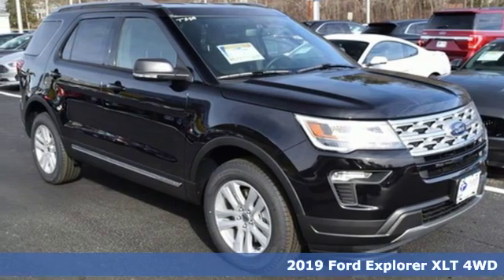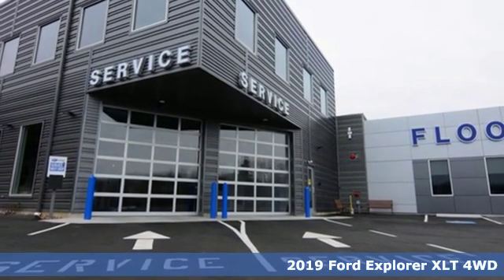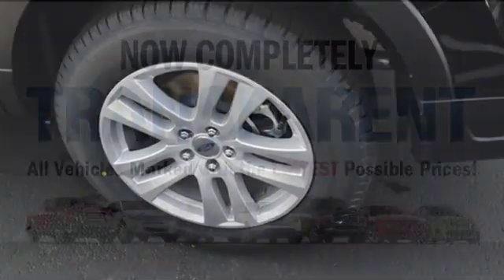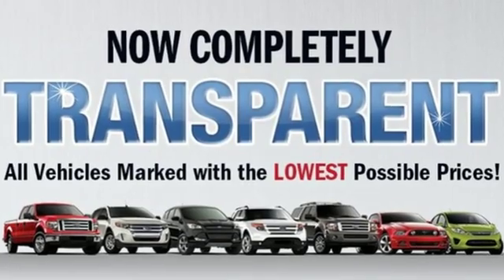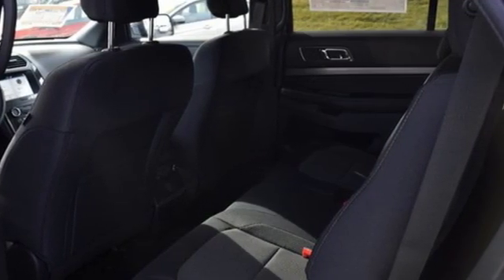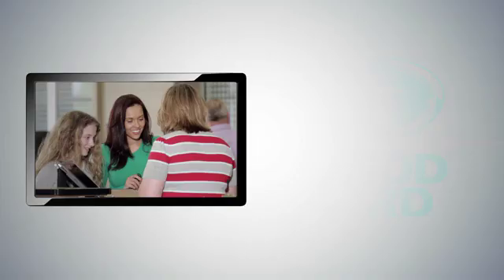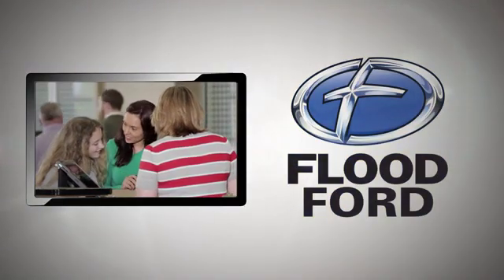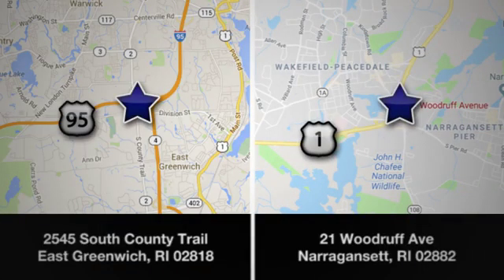New 2019 Ford Explorer East Greenwich RI Providence, RI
Year: 2019
Make: Ford
Model: Explorer
Trim: XLT
Engine: 3.5L V6
Transmission: Automatic 6-Speed
Color: Agate Black Metallic
Interior: Ebony
Stock #: T437
VIN: 1FM5K8D87KGA94348

Address:
2545 South County Trail